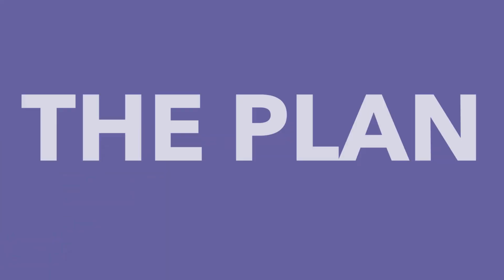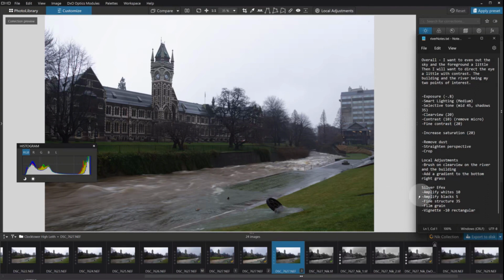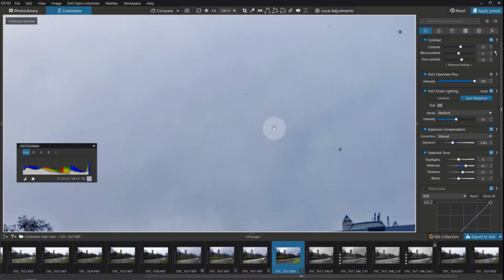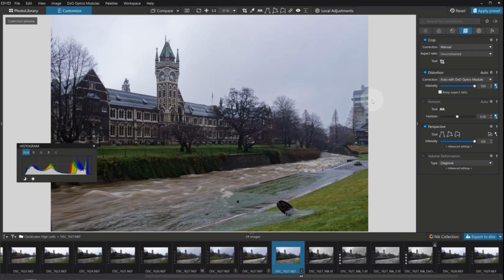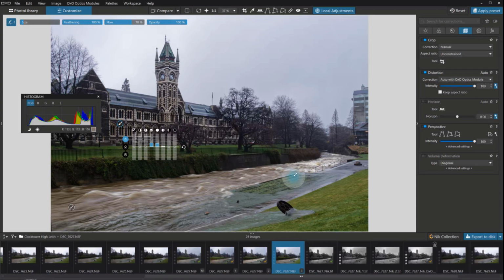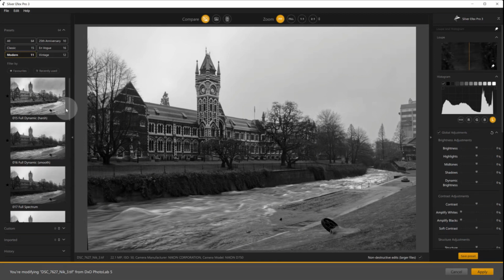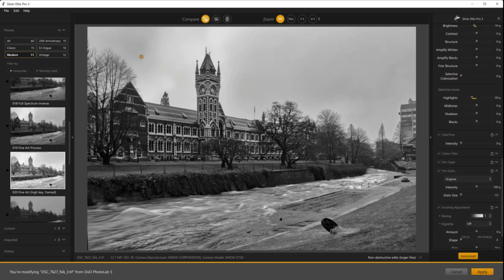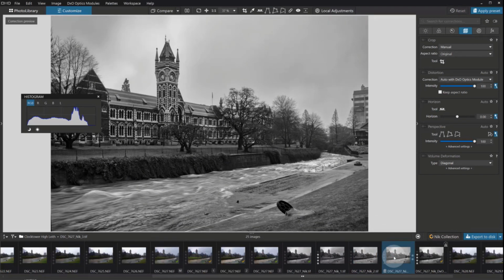Balancing the light in DxO Photolab 5 and going black and white in Silver Efex Pro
This is a scene that was taken in the rain. I didn't like the balance of light or the colours so I set to work at see what I could do. This river is usually slow and gentle so I wanted to capture the power of what was happening here.